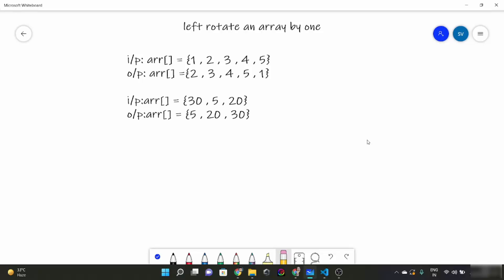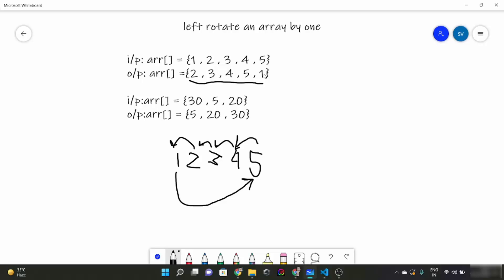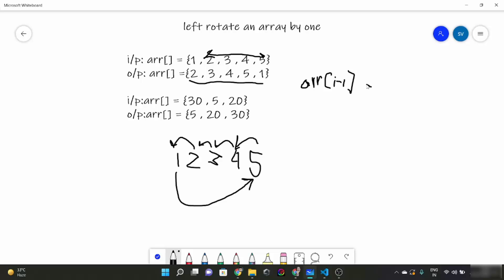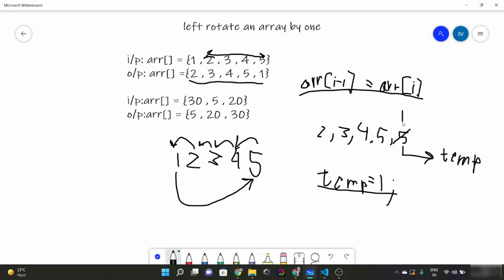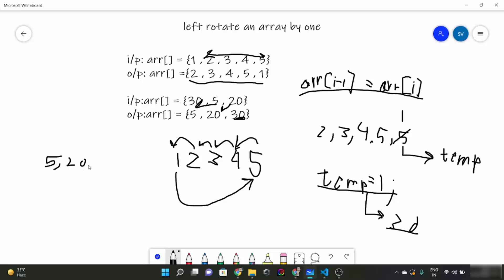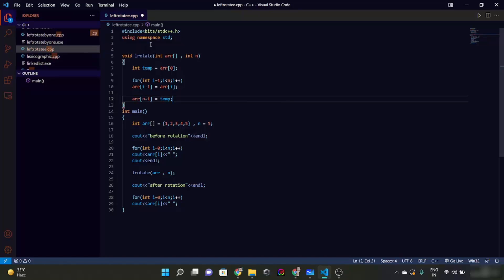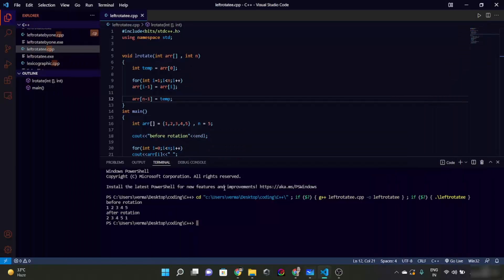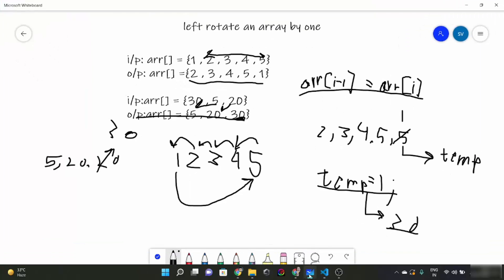Data Structures And Algorithms - Program for Left Rotation (Shift) of Array by one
In this video, we’ll talk about some basic operations on fixed size arrays. We’ll see an interesting problem here, left rotate an array by one. Here, we are going to shift all the numbers to their left by one and first element to the last indexed. So, in short, we are assuming elements to be in a circular order and shifting all elements anti-clockwise by one place